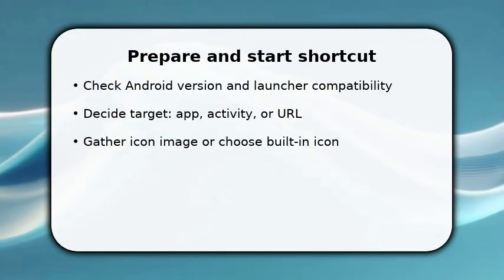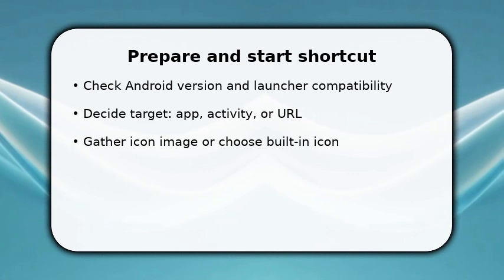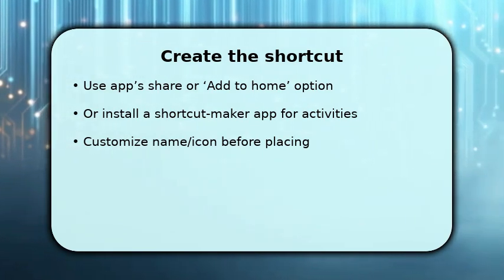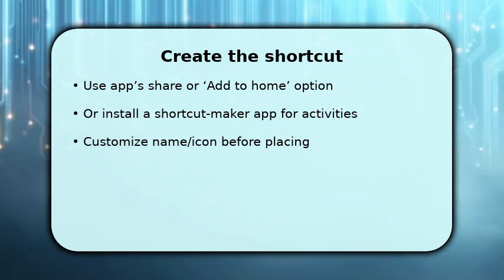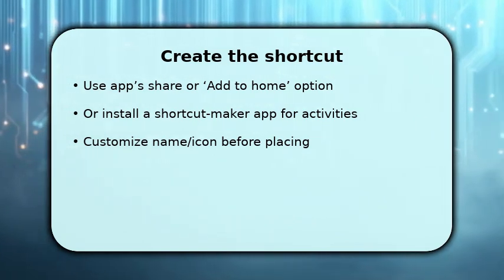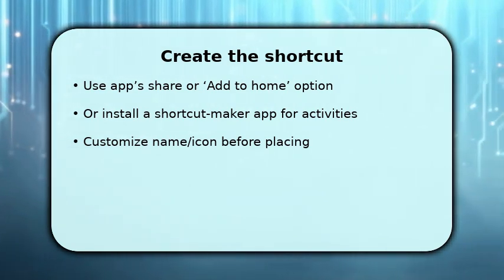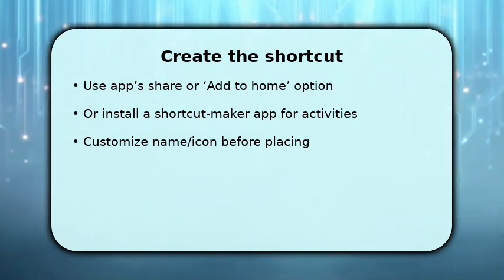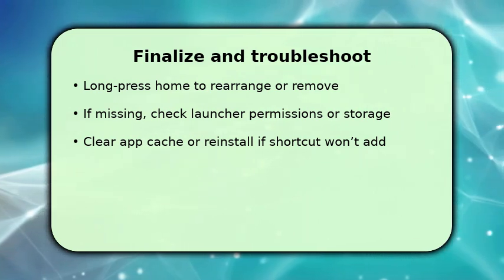How to Create Shortcut App on Android (easy Method)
How to Create Shortcut App on Android (easy Method) | 🔒 Surfshark VPN Deal — Stay private and secure. $1.99/mo + 3 Months Free ▸

Learn the straightforward steps to create a shortcut app on your Android device. This video guides you through downloading and installing necessary tools, creating an icon for easy access, customizing settings, and using it across various apps.

create android shortcut, how to make short cut in android, installing shortcut creator apk, customize Android launcher icons, quick app access on mobile